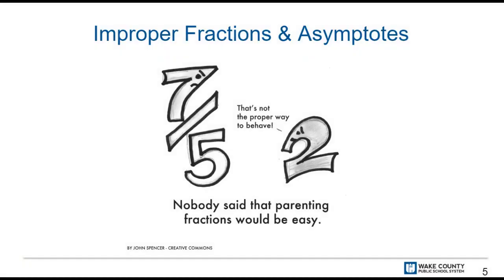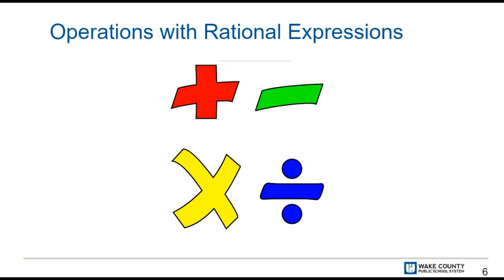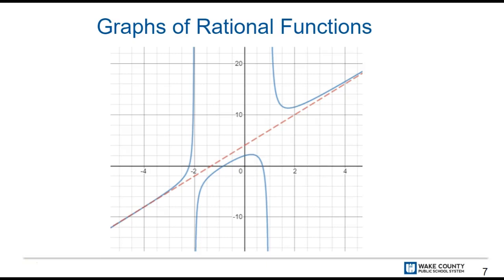M3 U4 Rational Expressions and Functions Unit Overview